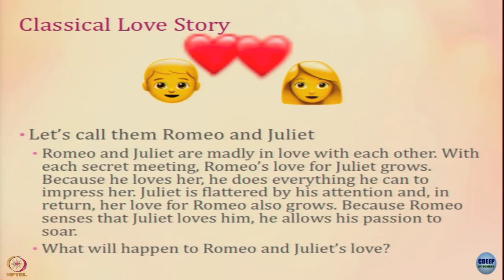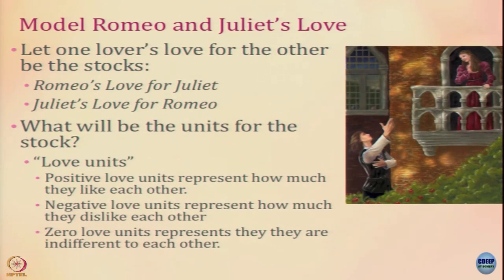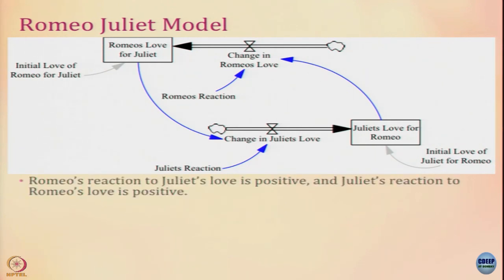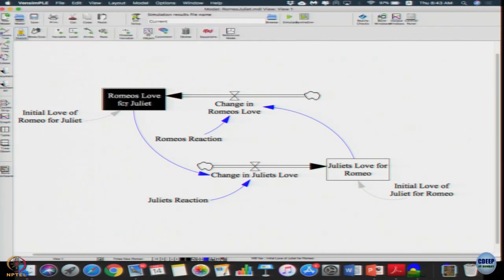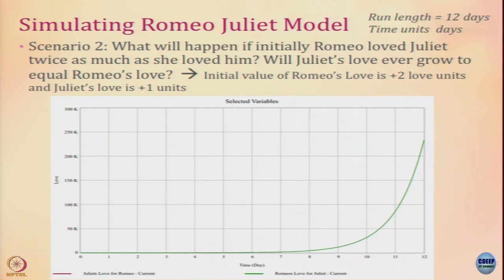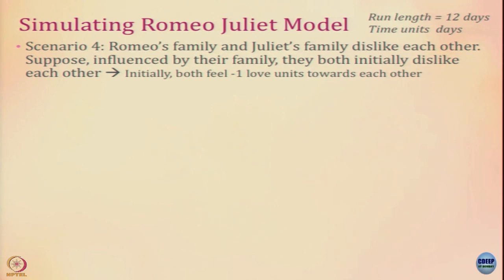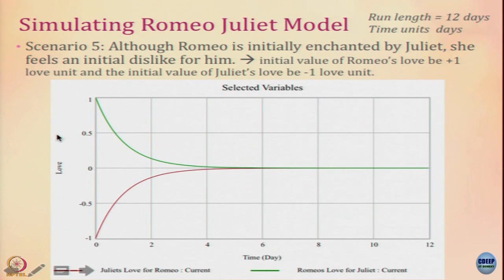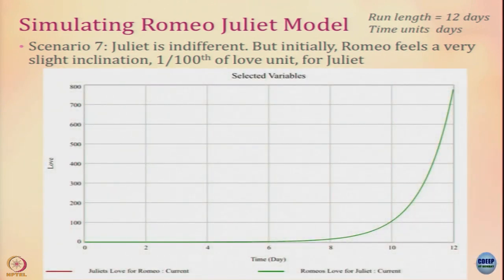Week 5: Lecture 16.1: Second Order Systems: Romeo and Juliet Model